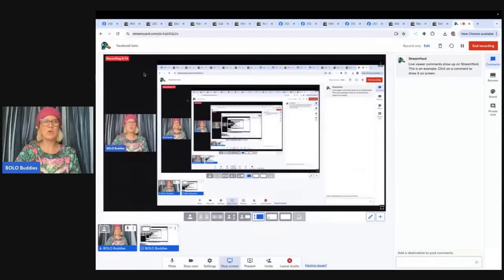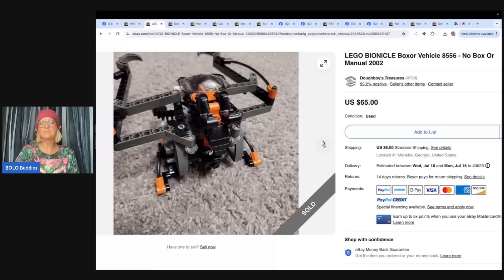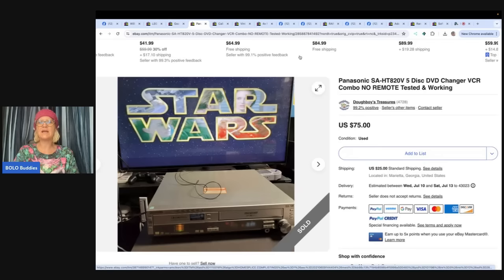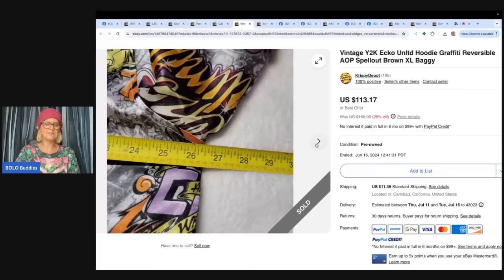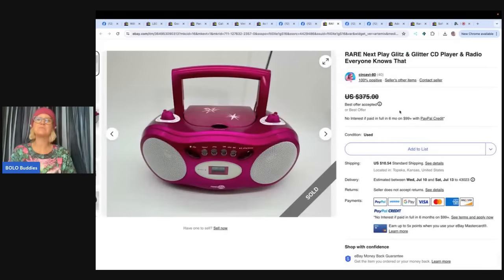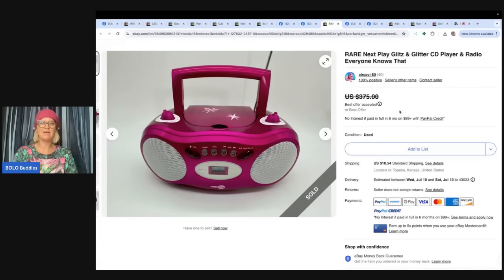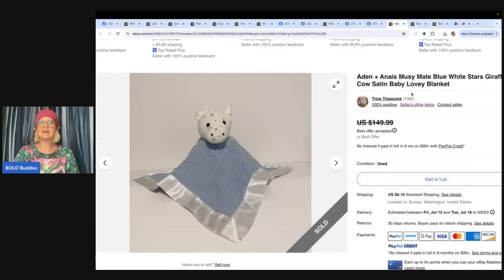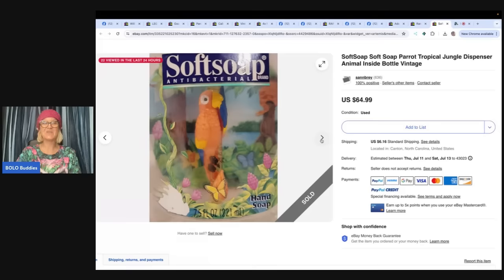Strangest BOLO Ever Resellers Share What Sold